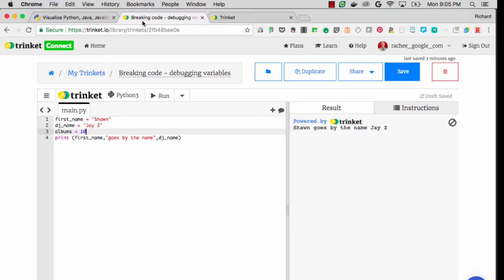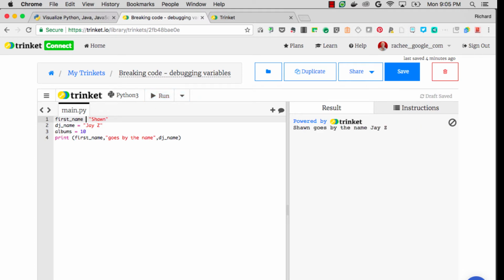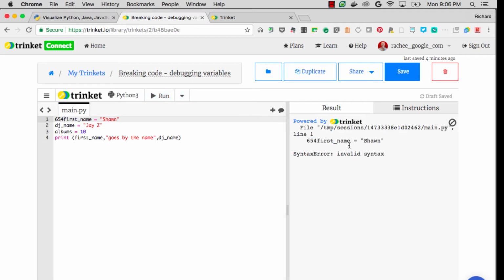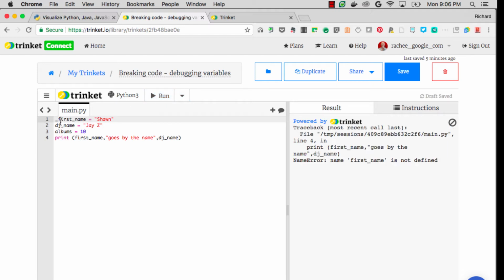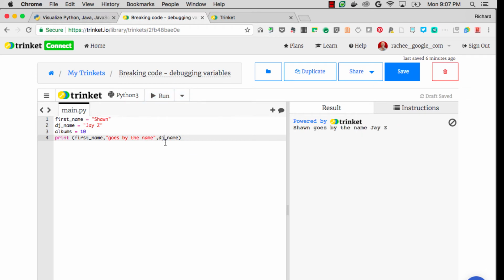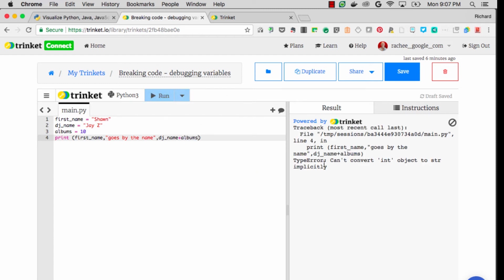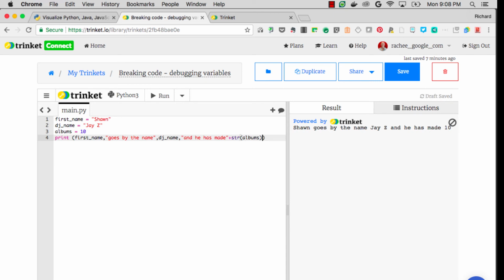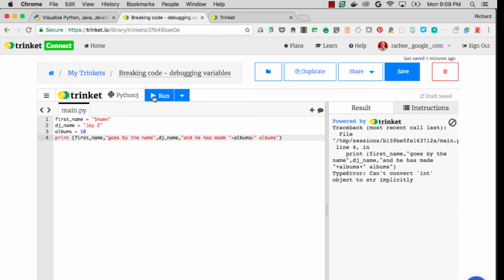Breaking code - variables (pythonmc.org)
Check out the free intro to Python course using EarSketch

Breaking Code is where we explore all of the different ways our code can throw an error.

With that said, watch this video on breaking code and finding common errors with variables in Python.